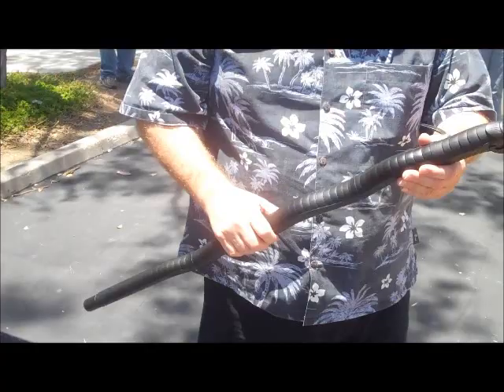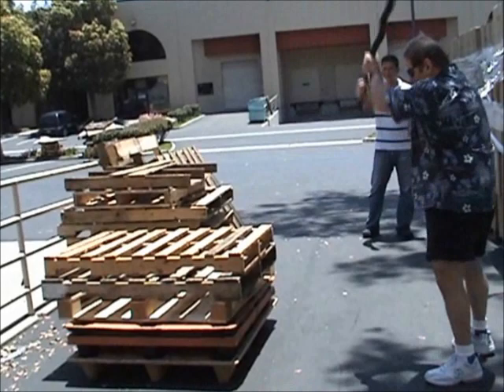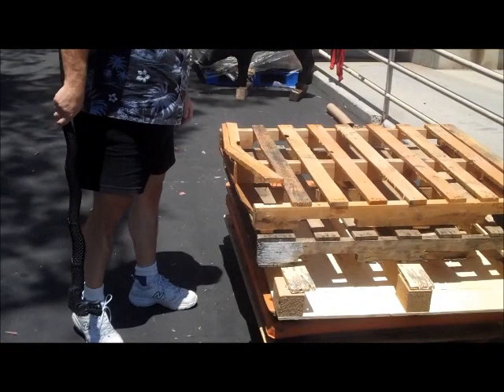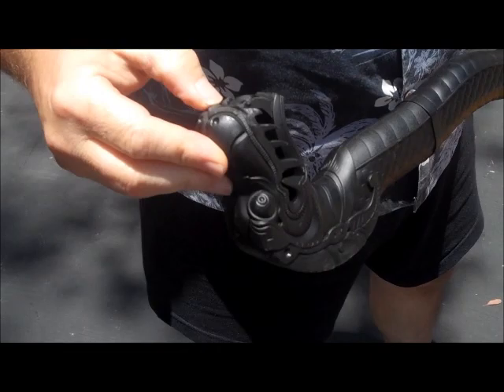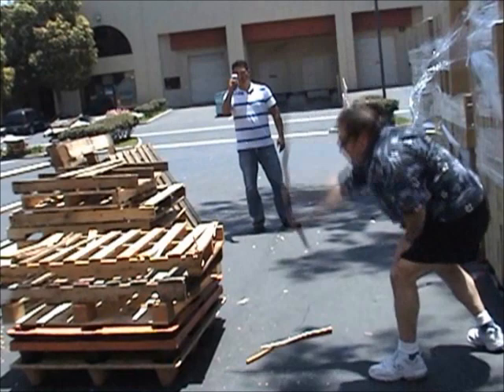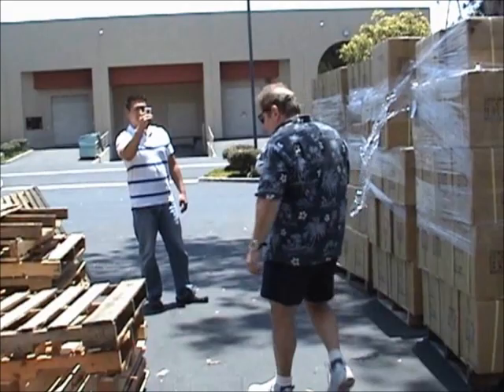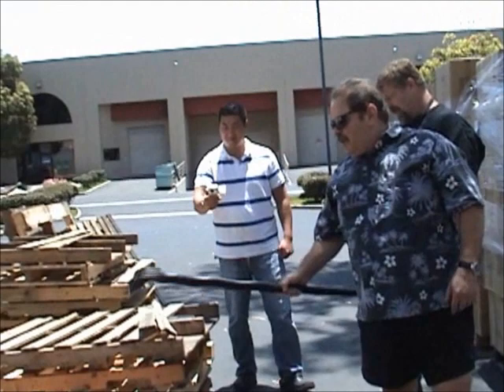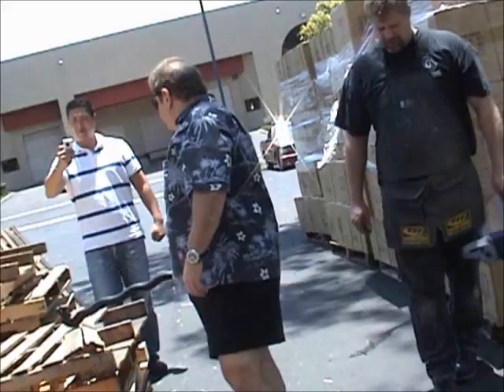Testing the Dragon Walking Stick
Lynn and Robert testing our new Dragon Walking Stick.
Fashioned from the highest grade of high-impact Polypropylene available, this walking stick is impervious to the elements and  virtually indestructible!